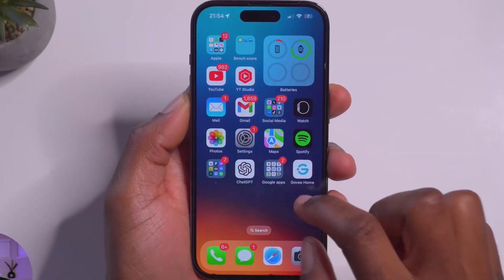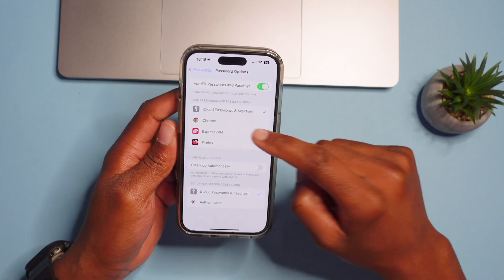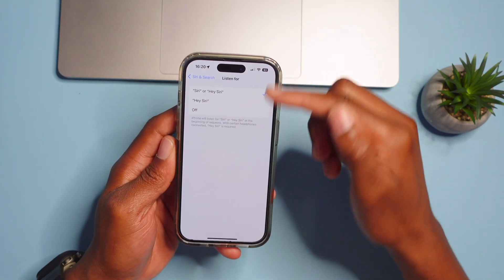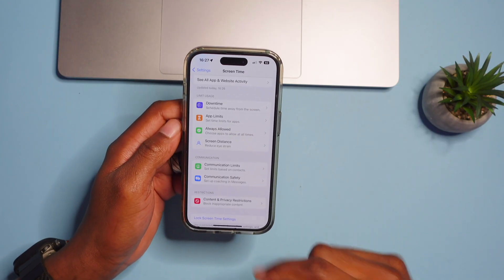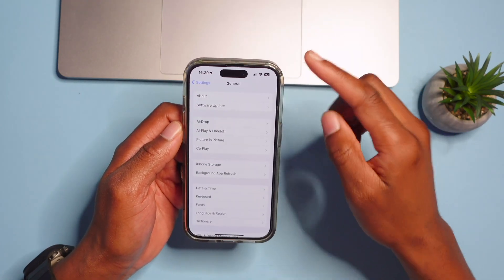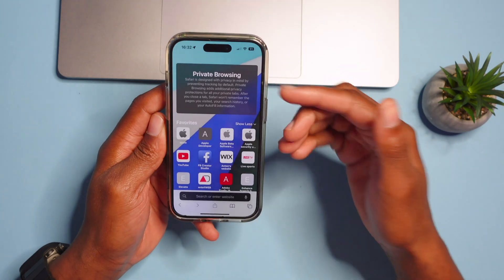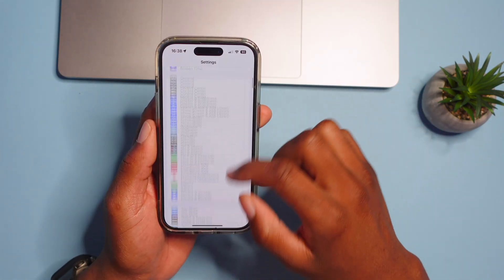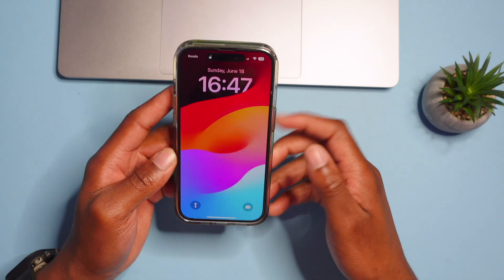Do This After Updating to iOS 17 !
iOS 17 Settings and Features to turn on ASAP.
iOS 17 first thing to do after updating. iOS 17 will be released with a lot of new features and changes. There are a few things you should do first on iOS 17

iOS 17 brings a lot of new features and changes to iOS. With all the new features of iOS 17, there are of course a few things you should do to ensure your device is running smoothly on iOS 17.

iOS 17 is compatible with these devices:
iPhone 15 Devices
iPhone 14
iPhone 13
iPhone 12
iPhone 11
iPhone Xs
iPhone Xs Max
iPhone Xr
iPhone X (not supported)
iPhone 8 (not supported)
iPhone 8 Plus (not supported)

***Time Stamps***
00:00 - Introduction
00:20 - Screen Distance Safety
01:33 - Verification codes auto-delete
02:40 - Ai Personal Voice
03:33 - Siri update
04:00 - Sensitive content warning
04:42 - Ping Apple Watch with iPhone
06:00 - Communication Safety
06:30 - Airdrop
07:30 - Safari updates
09:15 - Security & Privacy
10:30 - iPhone Passcode updates
10:54 - Camera Level
11:29 - Sticker keyboard
11:58 - Standby new Mode
12:19 - Wallpapers
12:44 - Conclusions & safety